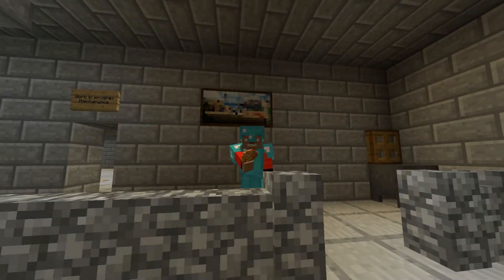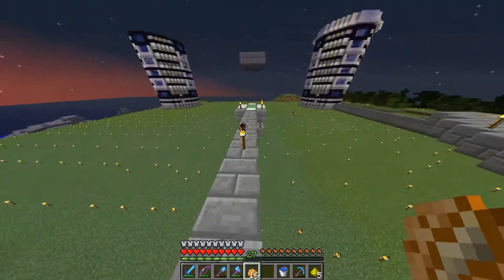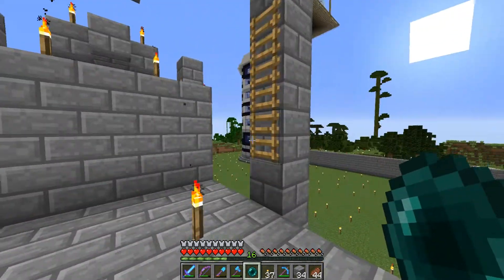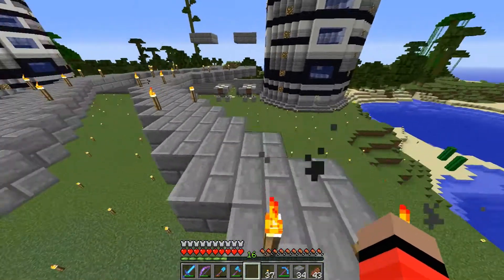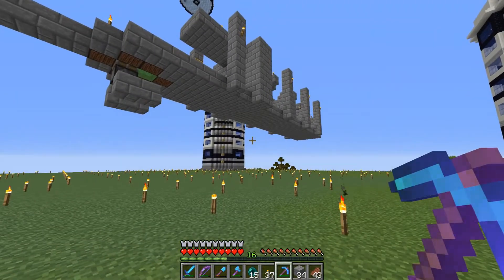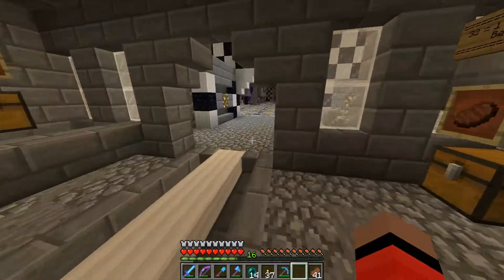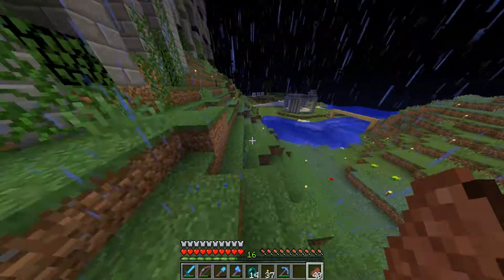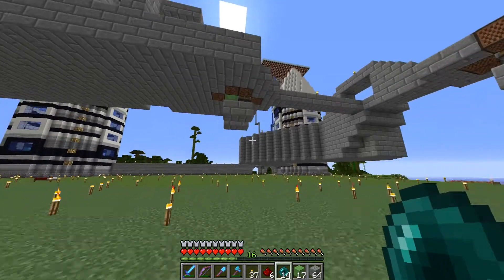Long SMP Journey - Race to the diamond (Ep83)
In this episode I start working on a new fun racing type of game... Hope you enjoy! :D

(it might not work with optifine)